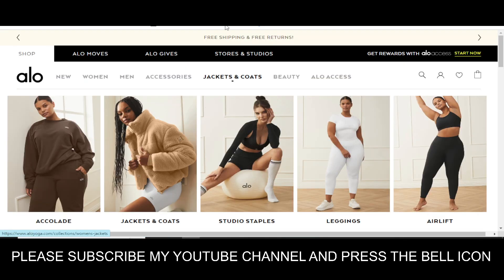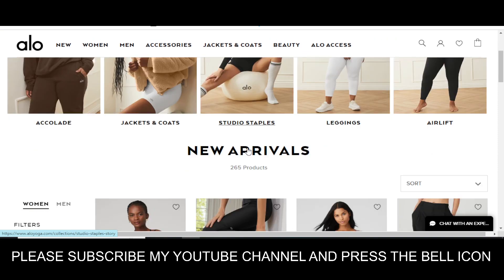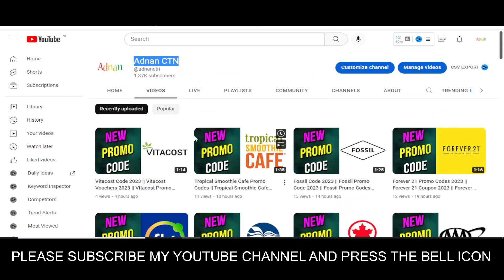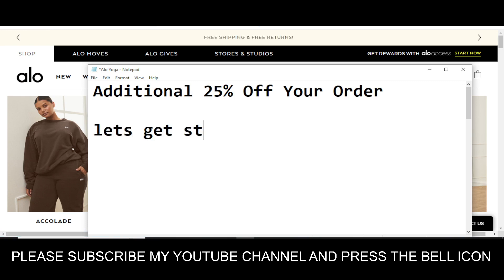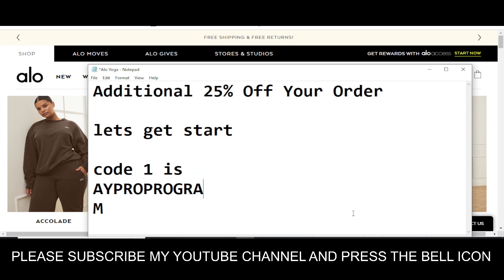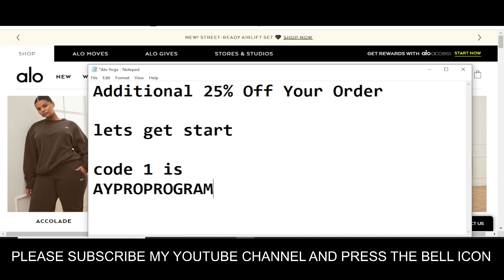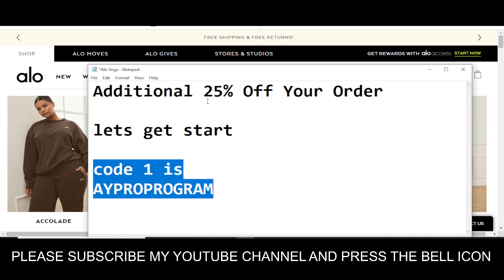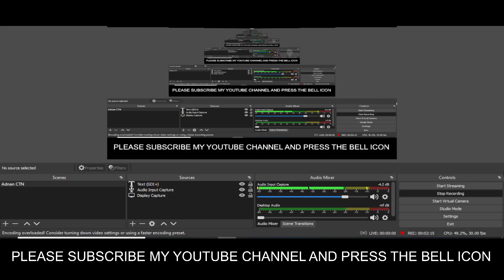Alo Yoga Vouchers || Alo Yoga Promos || Alo Yoga Promo Code 2023 Free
Shop the best yoga wear & accessories Alo Yoga Vouchers for yoga and working out. Wear-tested by yogis for the Alo Yoga Promos best fit. Shop celeb-approved Alo Yoga Promo Code 2023 yoga pants, workout tights

Your Questions
1) Alo Yoga Vouchers
2) Alo Yoga Promos
3) Alo Yoga Promo Code 2023

Your Quarries:-
alo yoga discount code
alo discount code
alo coupon code
alo yoga coupon code
alomoves promocode
alo promocode
alo yoga promocode
alo yoga discount
alo yoga code
alo yoga student discount
alo 10 off code
alo yoga healthcare discount
alo student discount
alo healthcare discount
alo yoga military discount
alo military discount
alo moves student discount
alo yoga 10 off code
alomoves discount
alo coupon code 2023
alomovesemp
alo yoga first order discount
alo yoga discount code reddit
alo moves discount code
alo yoga 10 off first order
alo yoga new customer discount
alo yoga coupon code 2023
alo moves code
alo moves coupon code
alo yoga discount code 2023
alo yoga discount code student
coupon code alo yoga
alo yoga discount code first time
alo yoga birthday discount
10 off alo yoga